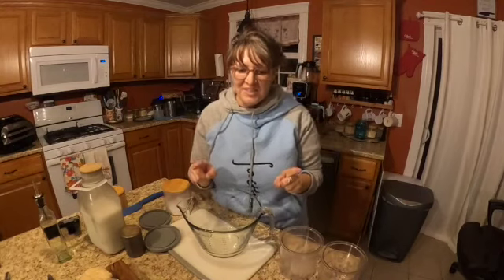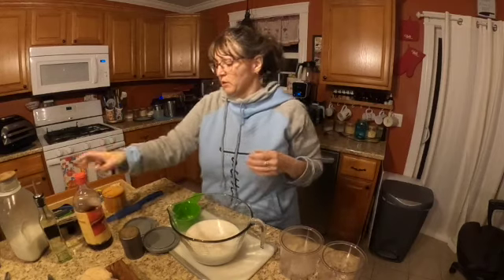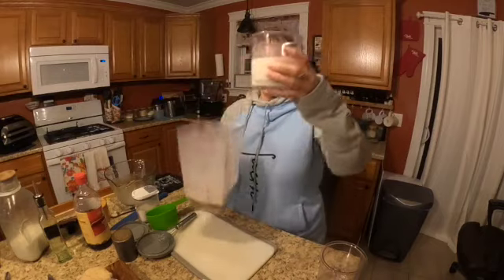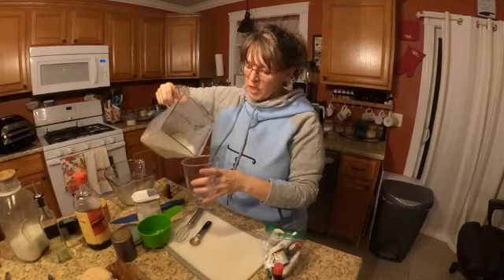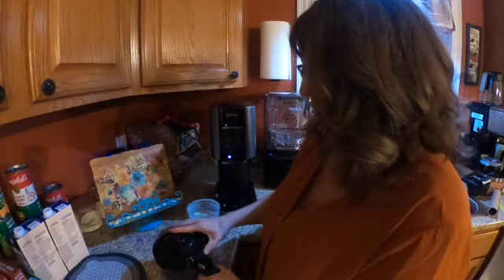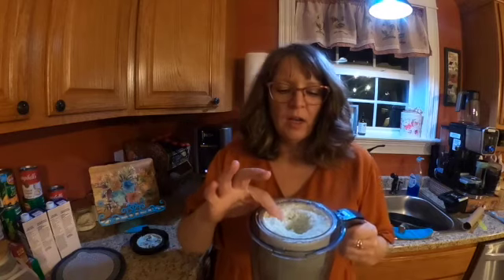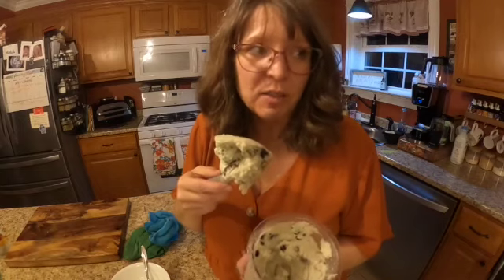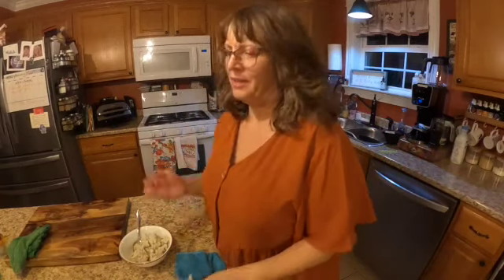Ninja Creami Review! Will I love it?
Check out the new @NinjaKitchenUS Creami!  All opinions expressed are my own.